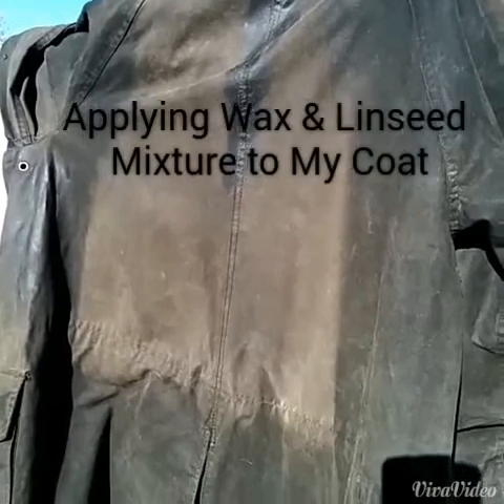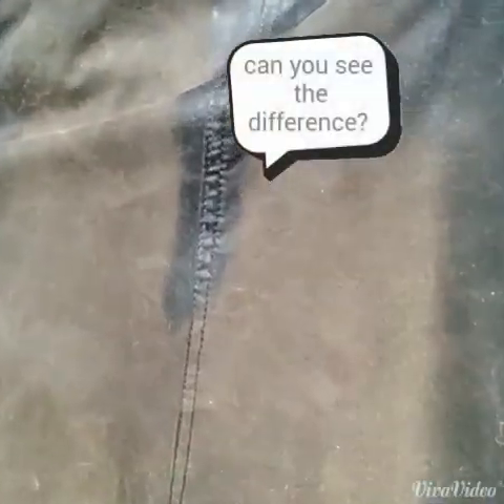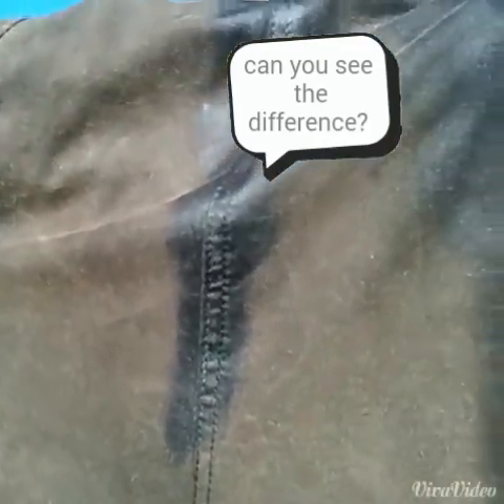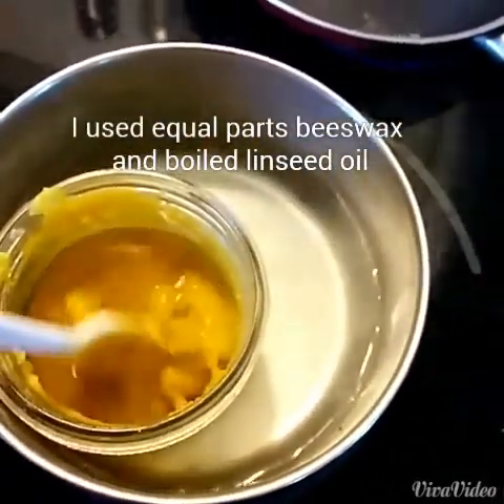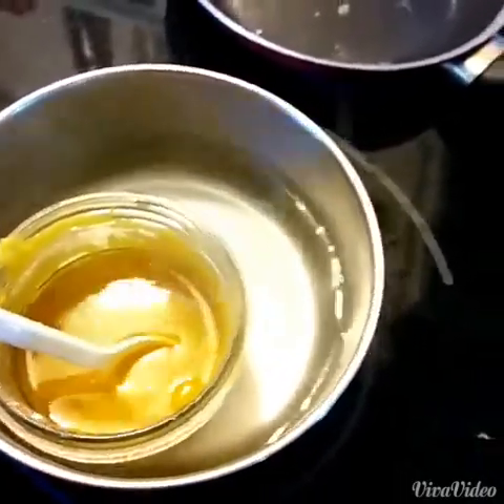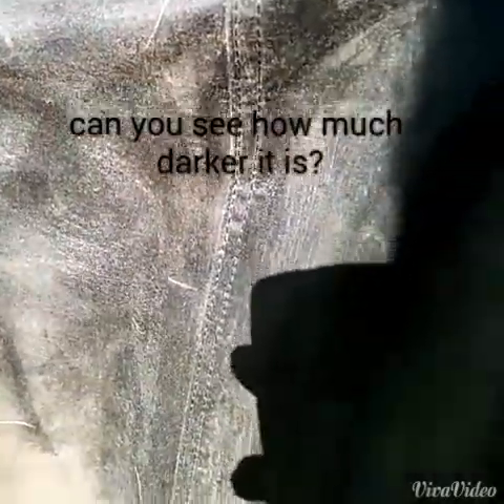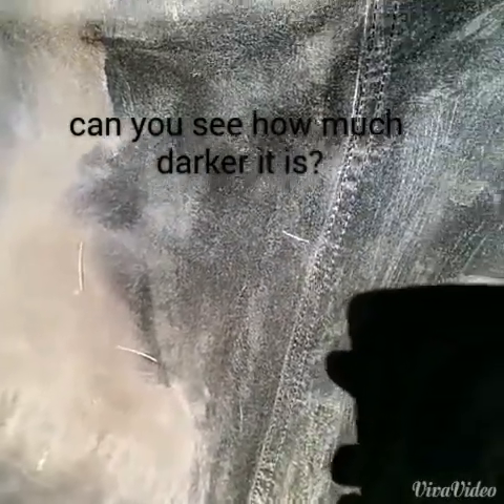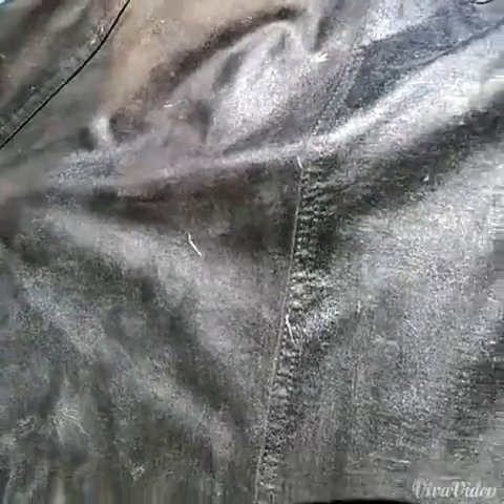RE-Waxing canvas coat ThistleRidgeStables.com_201